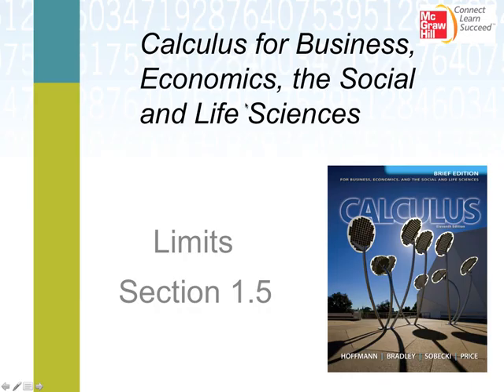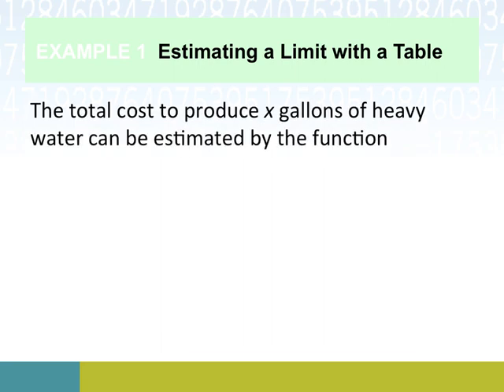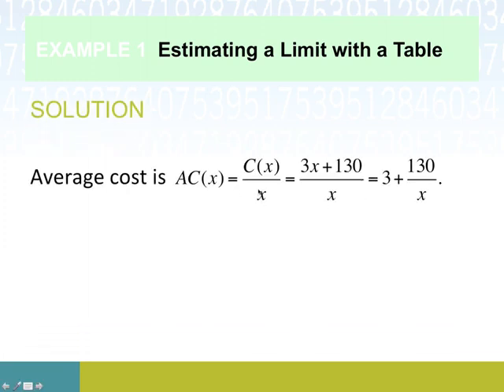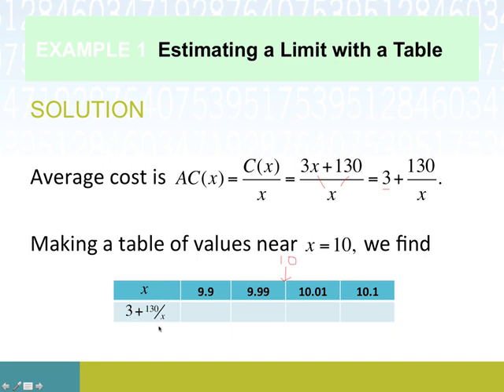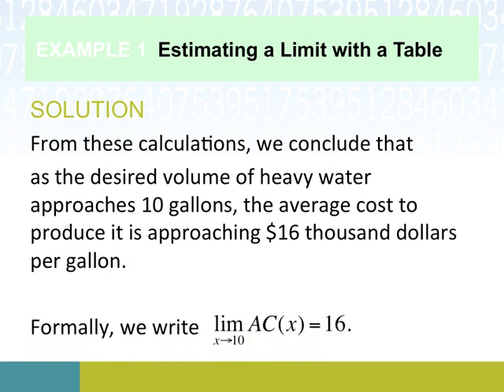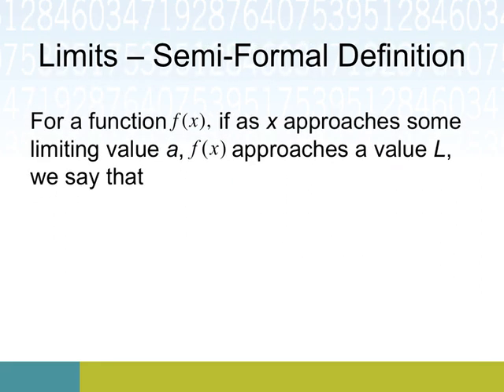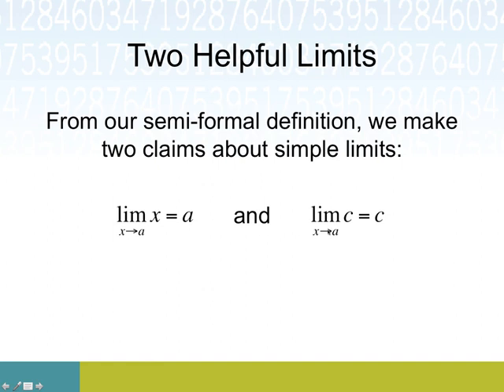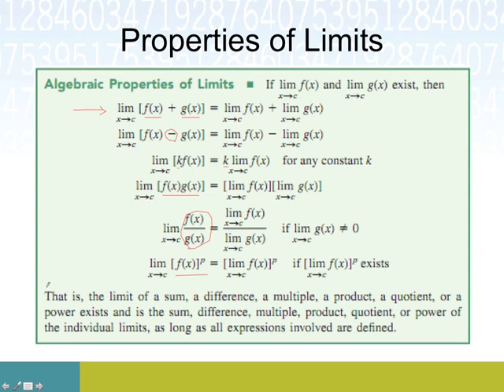Numerical Approximation and Properties of Limits (Applied Calculus, Sec 1.5 part 1)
Approximate a limit using a table of values; look at sum, difference, and scalar multiples of limits.